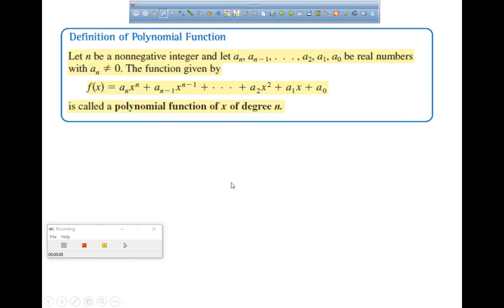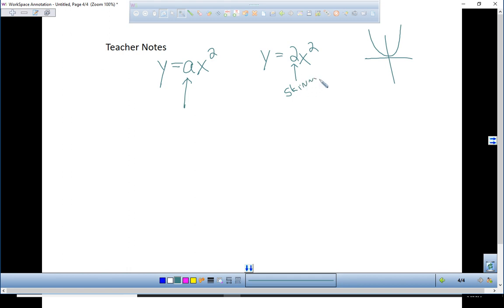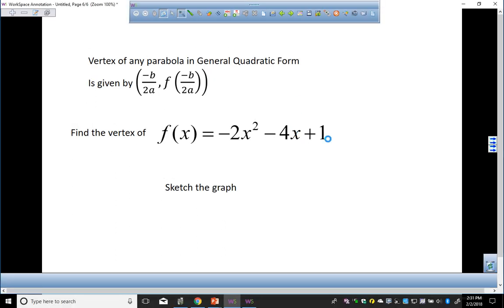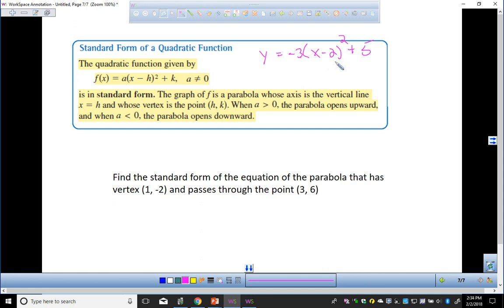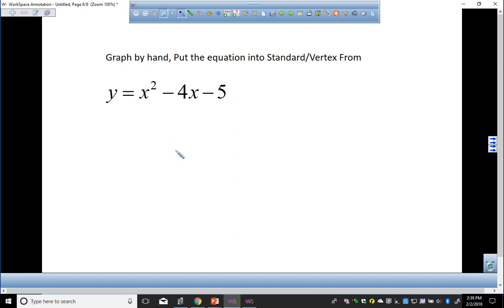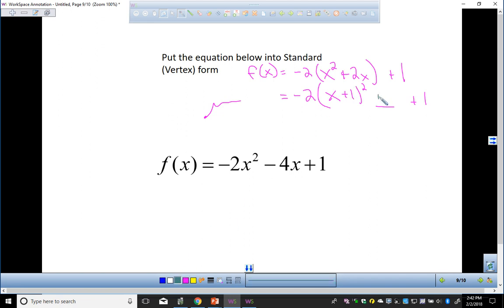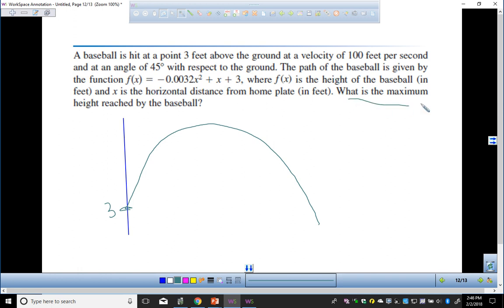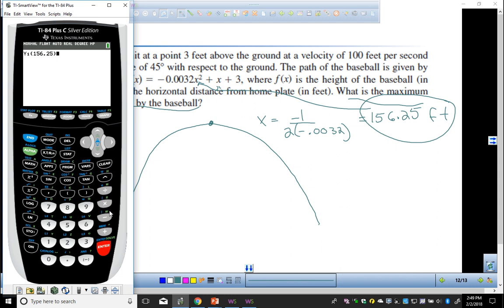February 02 2018 01